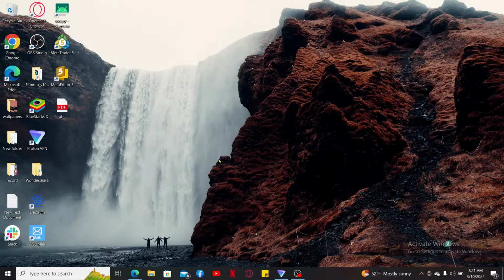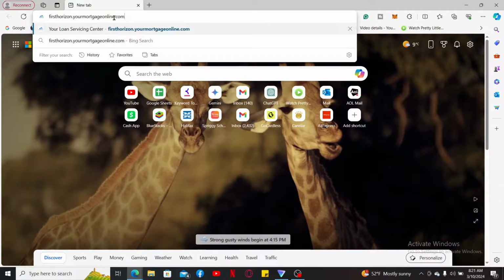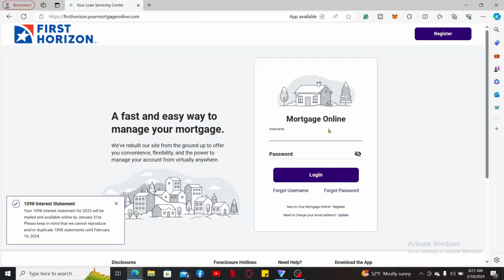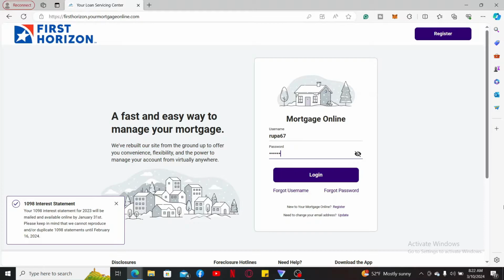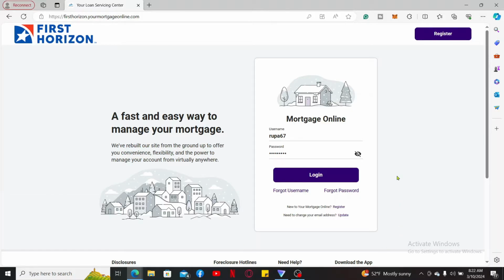How to Login First Horizon Mortgage Account Online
In this quick tutorial, we'll show you the straightforward process of accessing your First Horizon Mortgage account online. Whether you're a new user looking to set up your account or a returning customer wanting to manage your mortgage efficiently, this guide will walk you through the necessary steps to log in effortlessly.